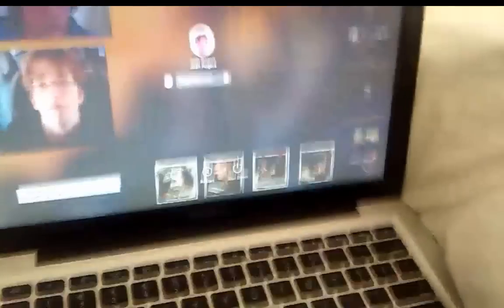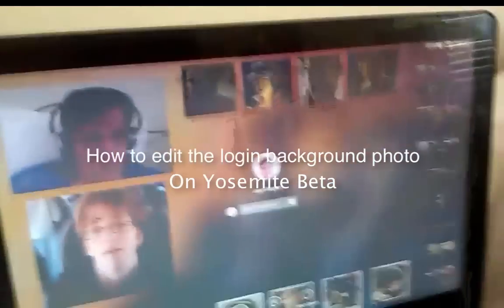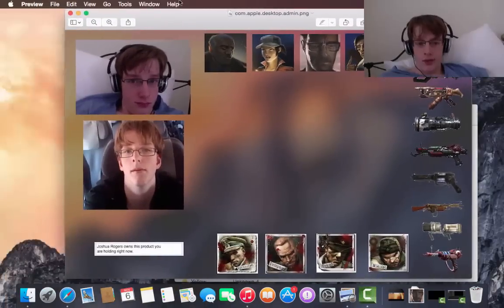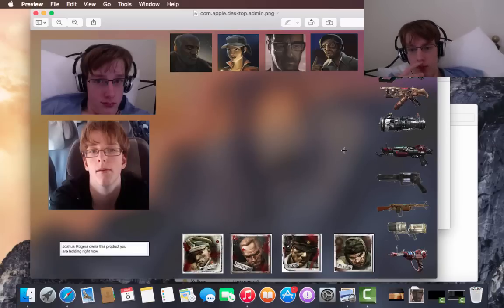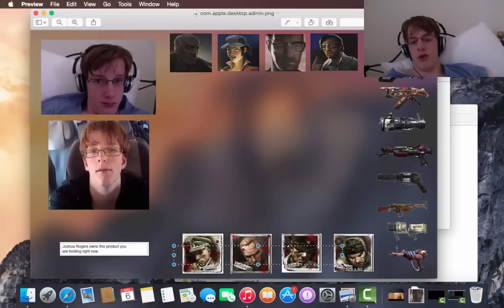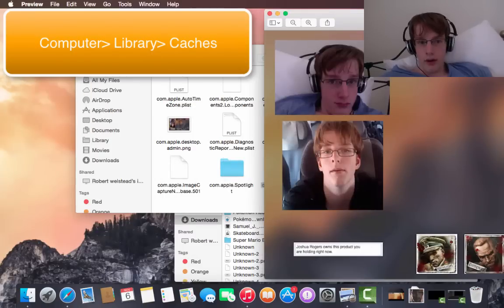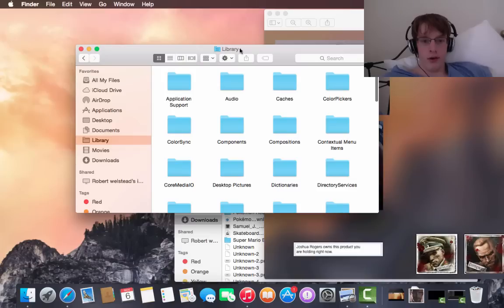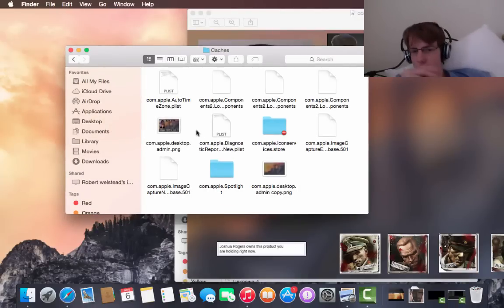Yosemite Login Background Picture Change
How to change your background in yosemite os x, for free no stupid apps needed :D,

steps:
1. Create a  background picture you want
2. go to
Computer, Macintosh HD, Library, Caches
3. then open the file called "com.apple.desktop.admin.png" might be a .jpg file... COPY THE ORIGINAL!
4. edit that photo
5. hit Command Option Eject and the move ur mouse and look at your creation